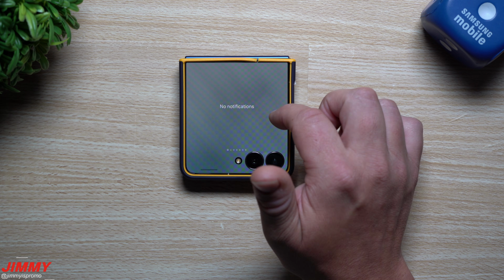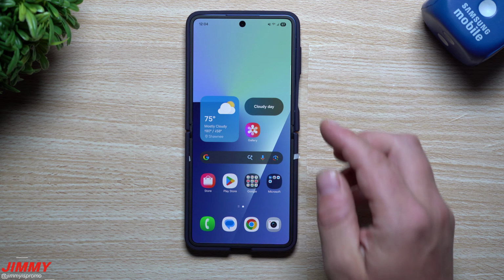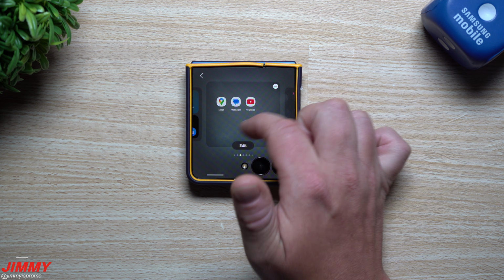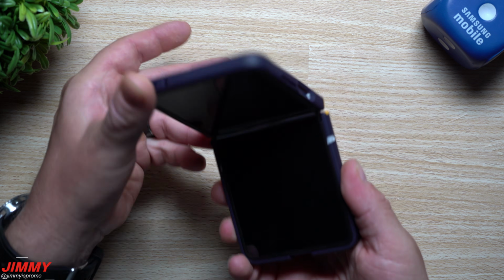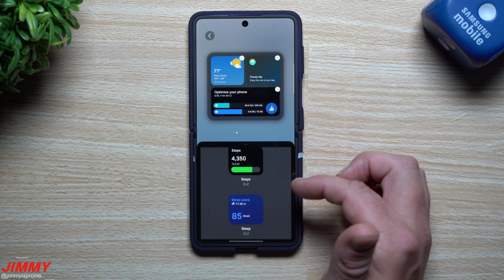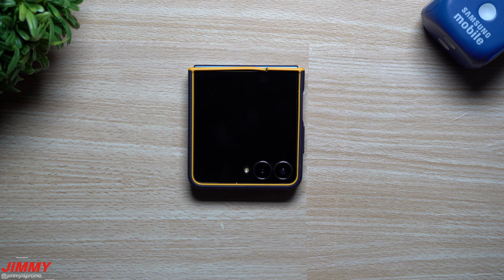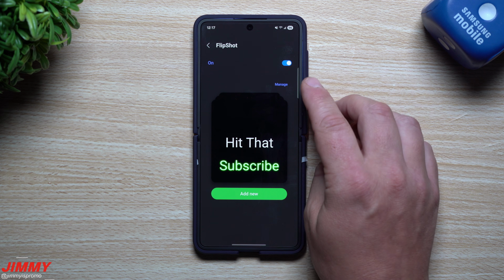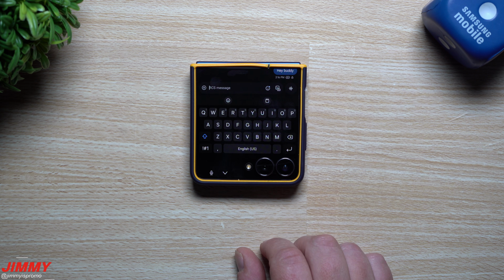Galaxy Z Flip7 Cover Screen - Tips, Tricks and Hidden Features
Welcome to the home of the best How-to guides for your Samsung Galaxy needs. In today's video, we take a look into the features of the Galaxy Z Flip7.

The Flip7 Case, Tempered Glass and MagRing I'm using -
Nano Pop (Favorite)

Time Stamps:
0:00 Intro & Navigation
3:43 Full Screen Keyboard
4:35 Additional Settings
7:01 AOD Settings
8:02 Good Lock/MultiStar
9:08 FlipShot
9:44 Gaming and Ending